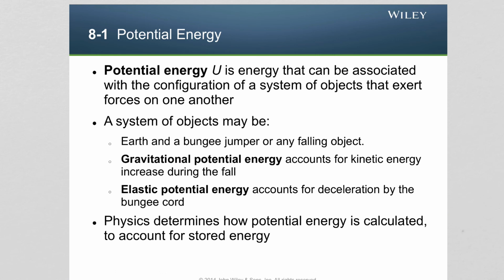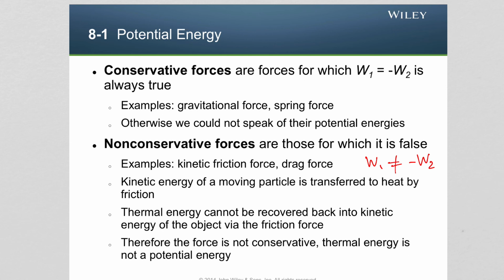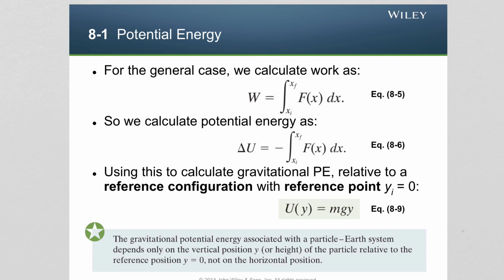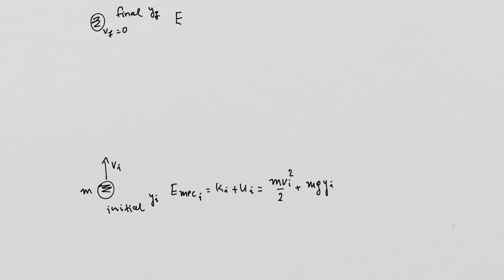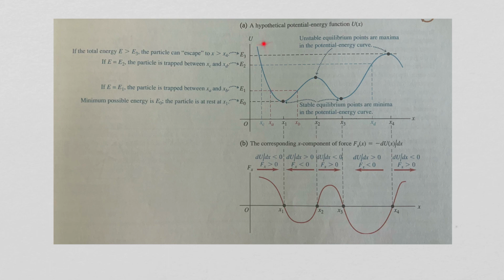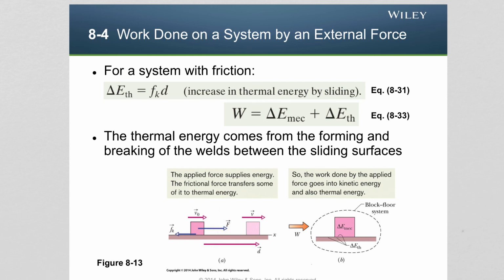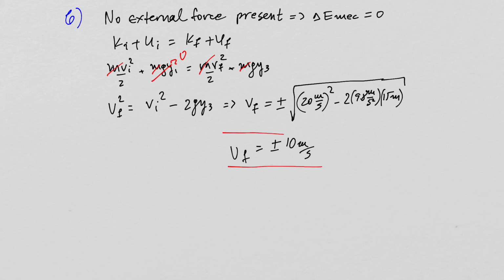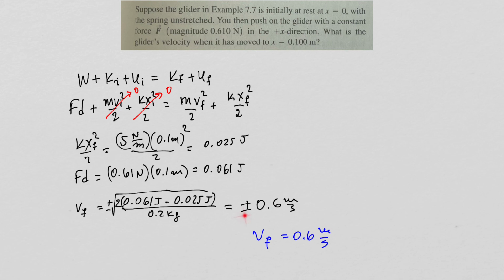Potential Energy and Conservation of Energy